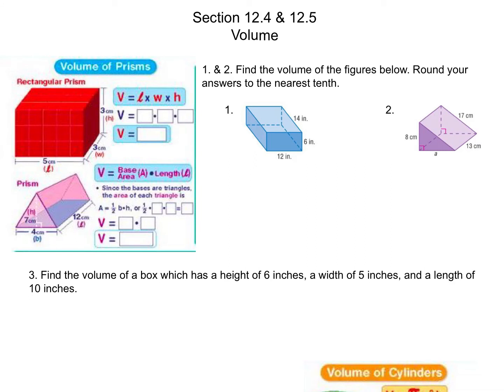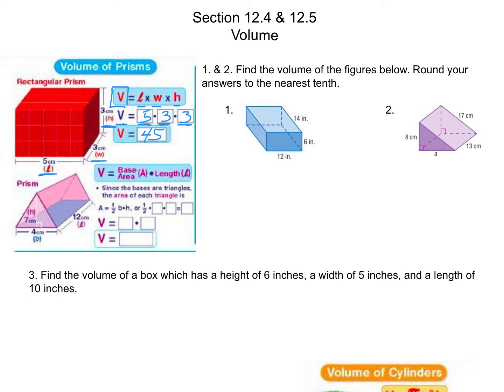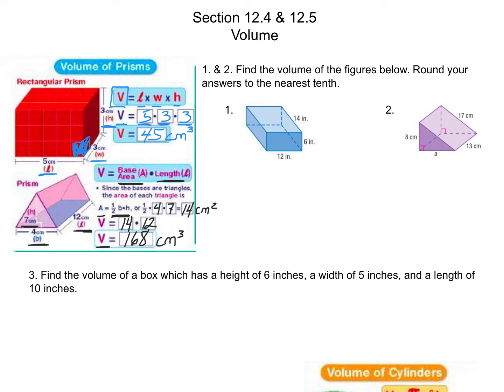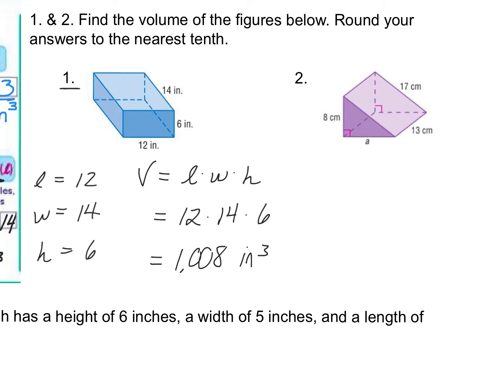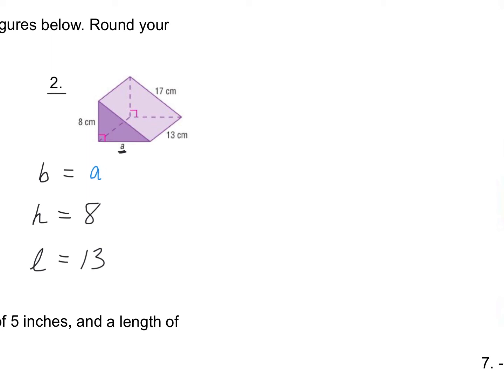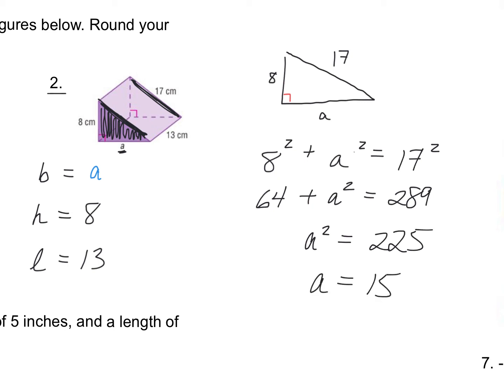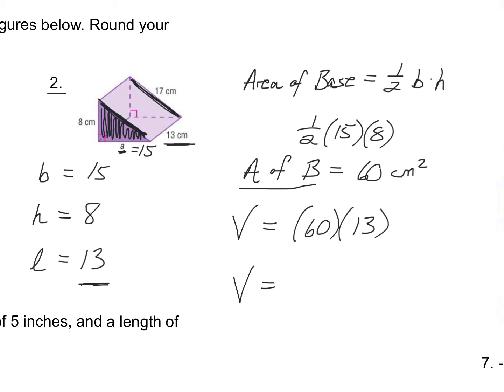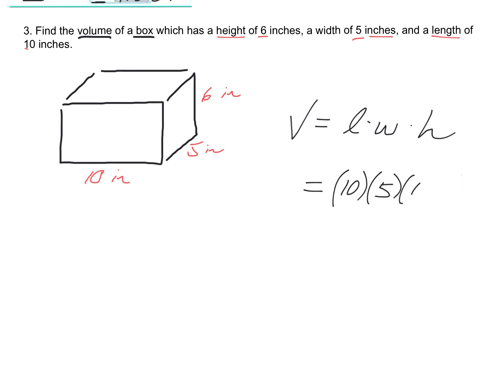Volume Notes Part 1: Prisms (Section 12.4 & 12.5)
In this video I review how to calculate the volume of both rectangular and triangular prisms.